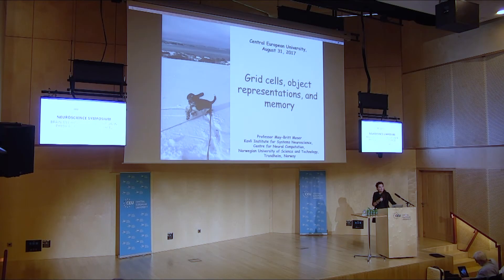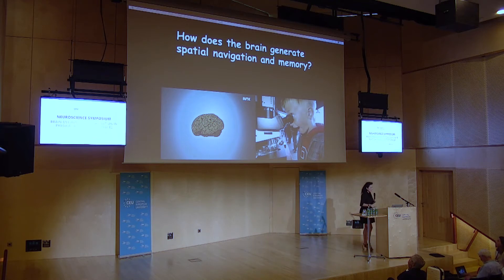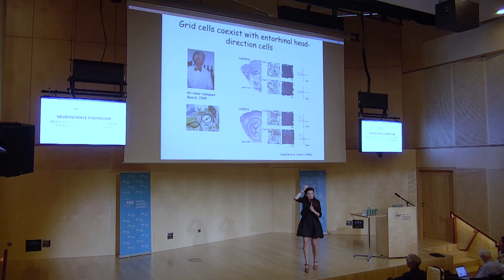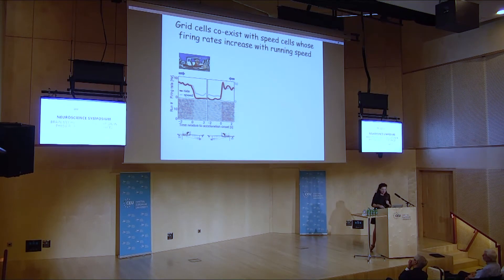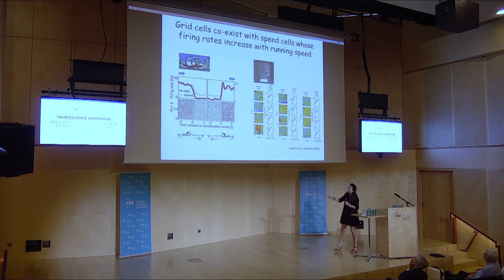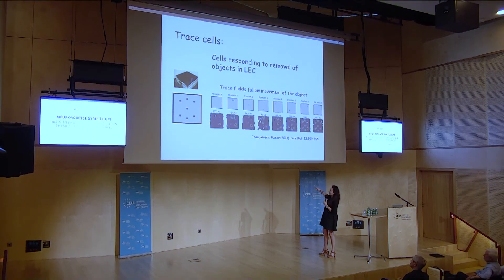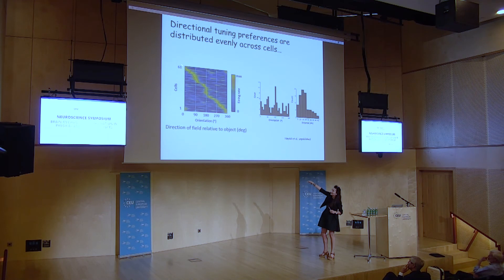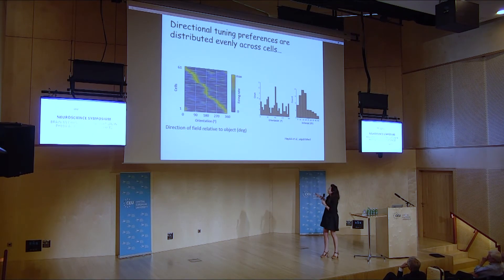May-Britt Moser - Grid Cells, Object Representations, and Memory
Neuroscience Symposium: Brain mechanisms of navigation in physical and cognitive spaces

A special symposium held and organised by CEU Department of Cognitive Science, with four outstanding scientist (three Nobel laureates and one Brain Prize winner) who shared their broader view on how the brain solves the problem of representing real distances and spaces as well as abstract cognitive spaces and related knowledge by partially similar yet different mechanisms.

Remarks by
May-Britt Moser
Norwegian University of Science and Technology

cognitivescience.ceu.edu